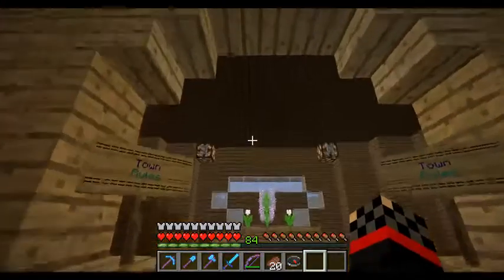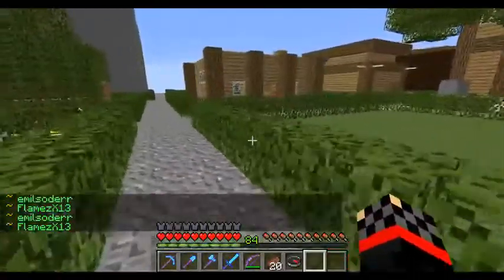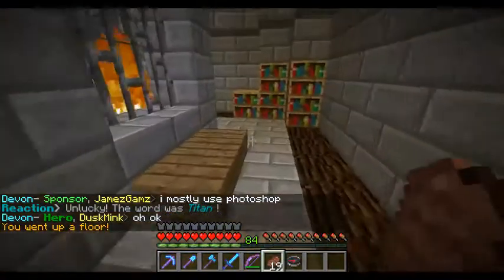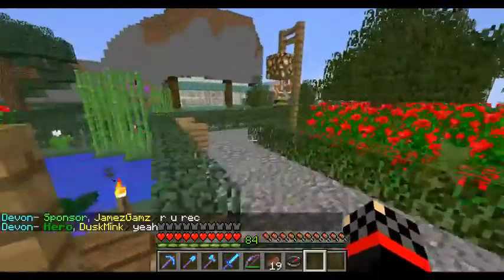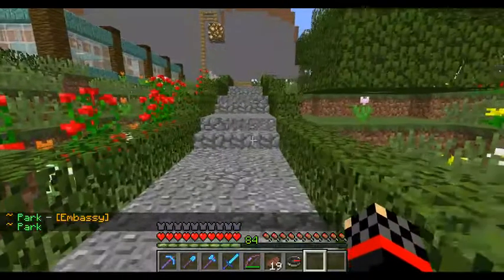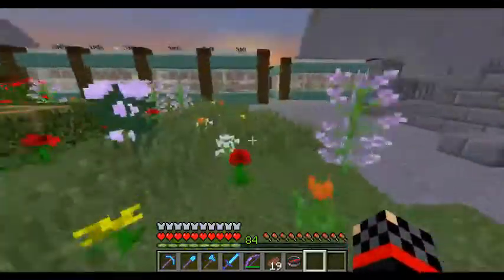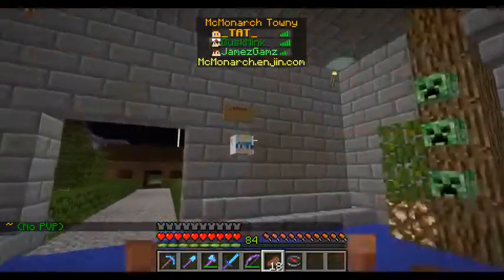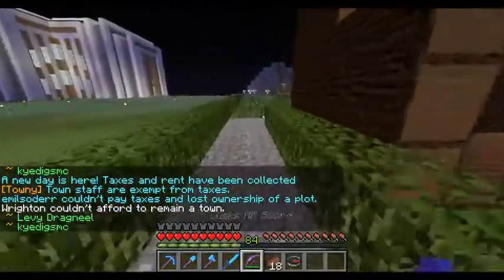Minecraft Towny Update #4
Today i am showing u guys the town / update
IP MCMONARCH.CO.UK